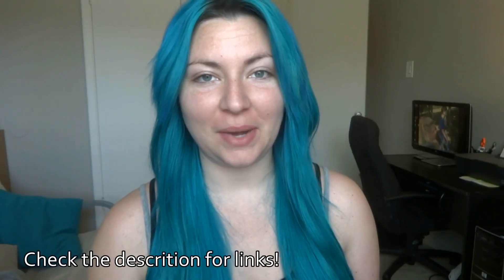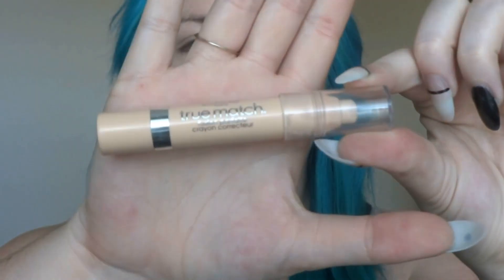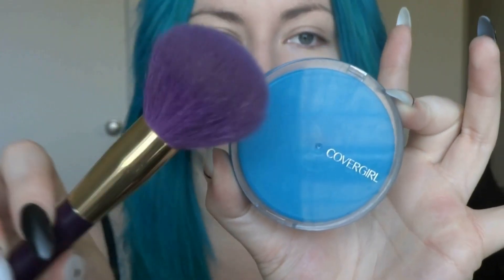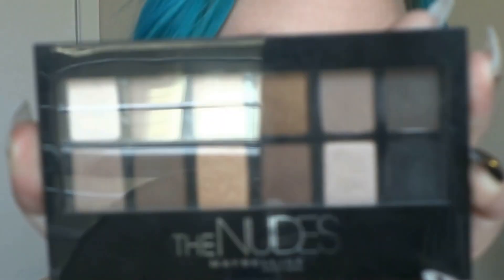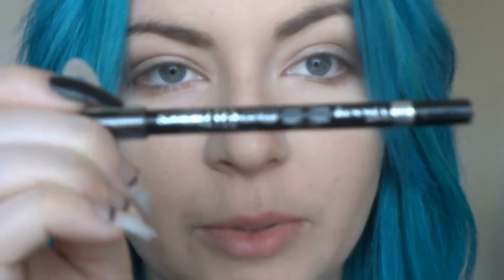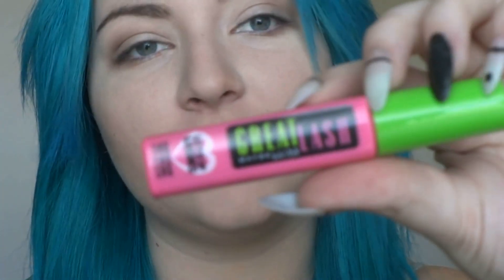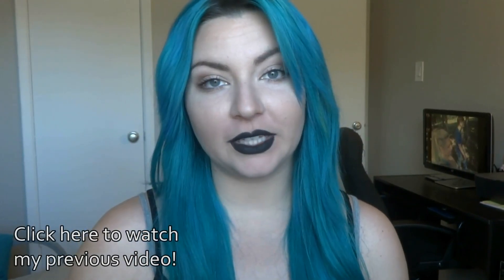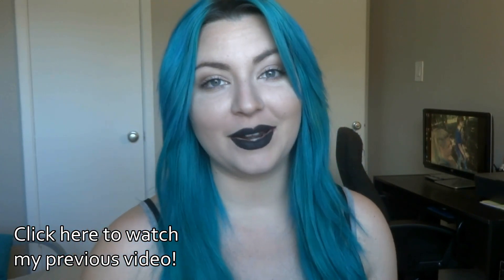Get Ready With Me | Black Lips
I feel very awkward, but I will get better:]
I want to do a video on the Kiss Acrylic Nail Kit.
What about some nail art videos? Like what I have now?